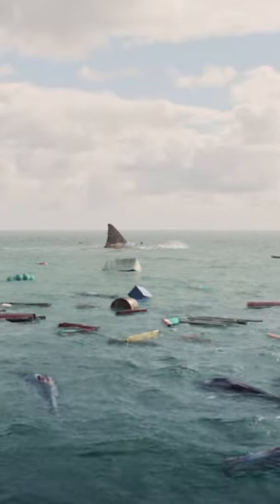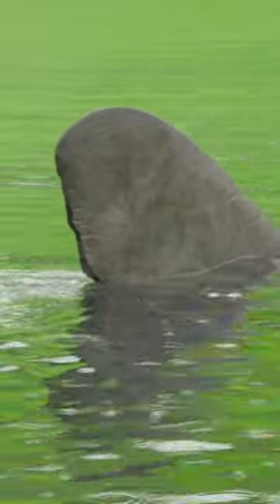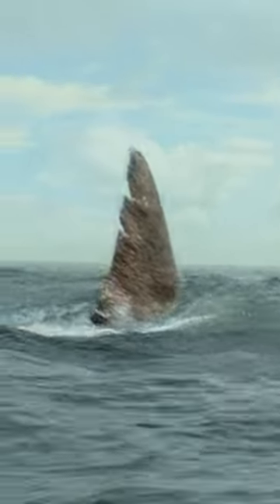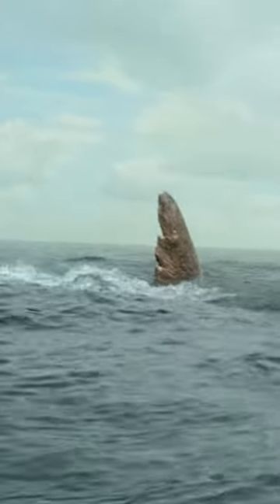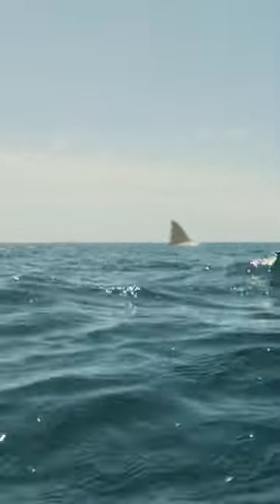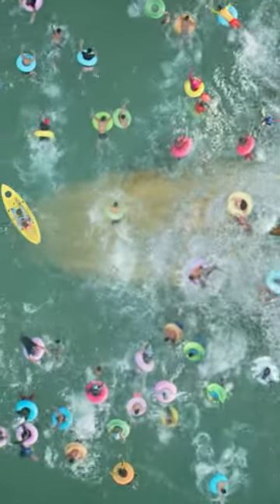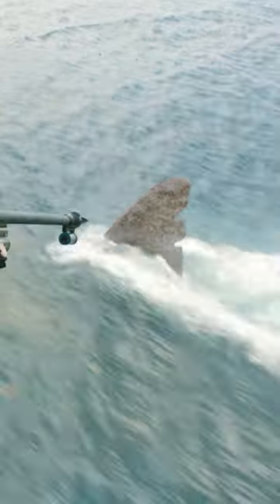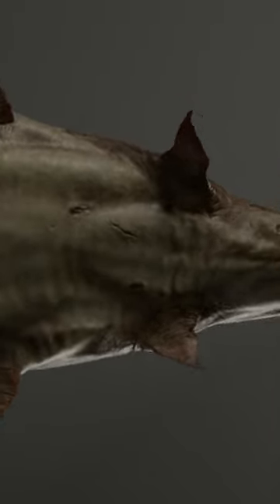The Meg | Creating the fin of a Megalodon